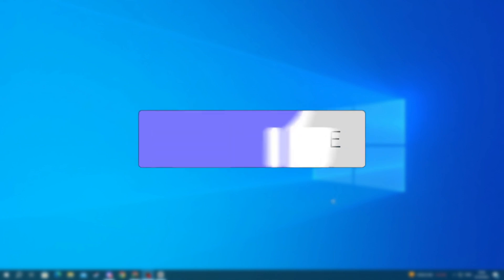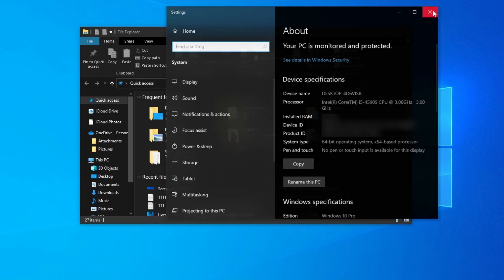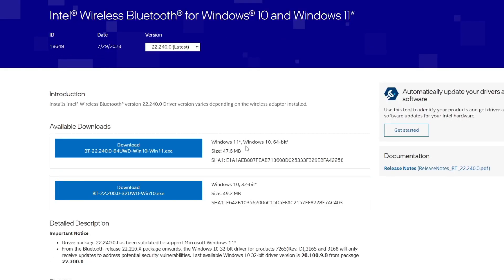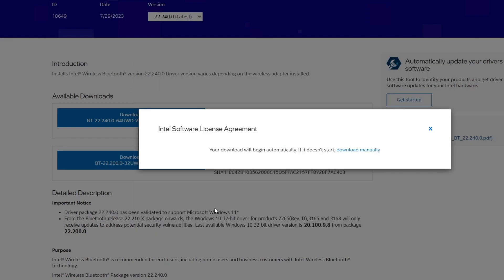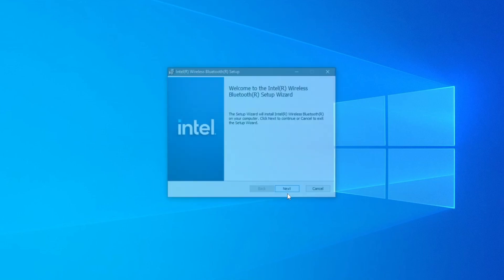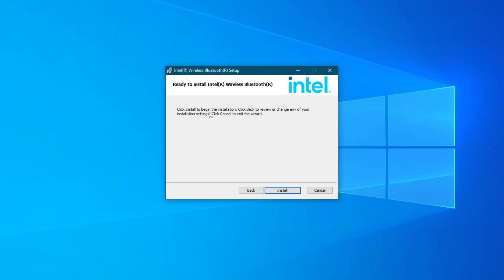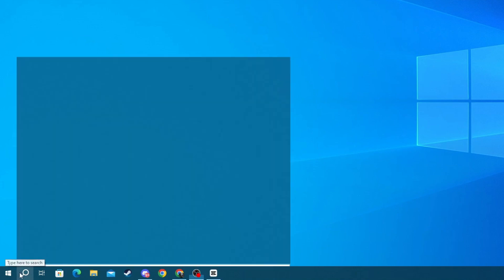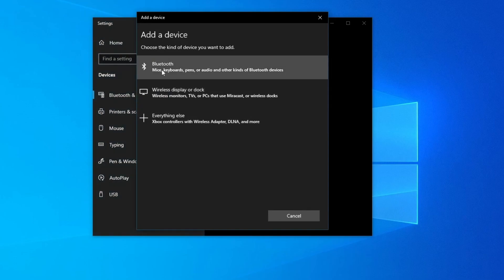How To Install Bluetooth Drivers On Windows 10 - Full Guide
I show you how to download and install bluetooth drivers on windows 10 in this video.

Note: You need to have a Bluetooth-compatible motherboard or driver for this to work - we are guiding you through getting the drivers for it to work.

GuideRealm